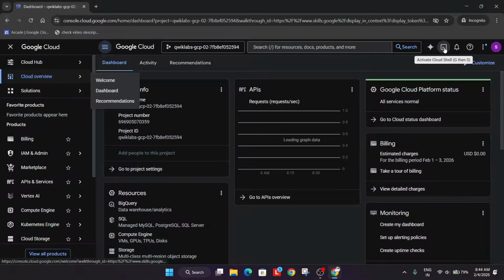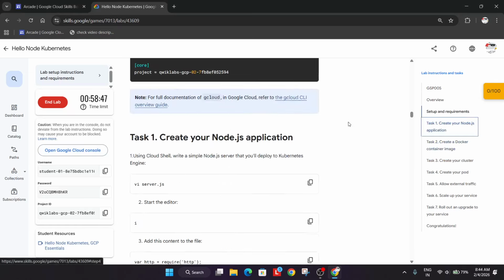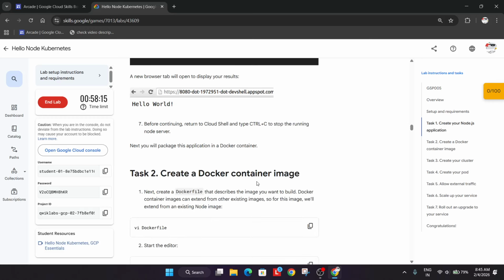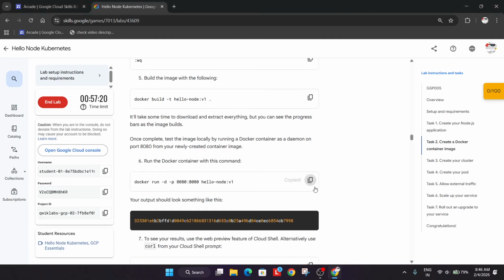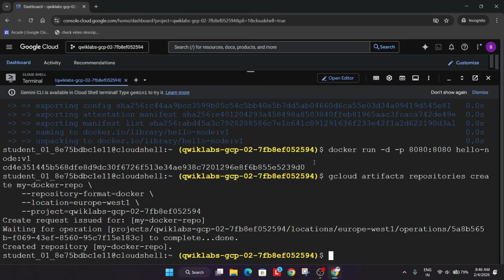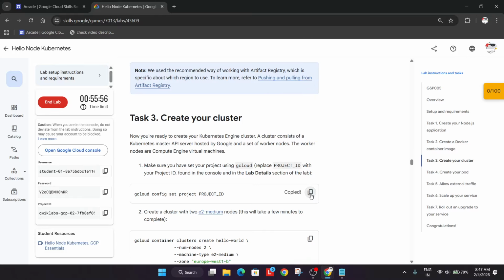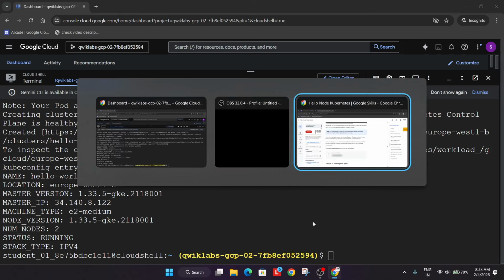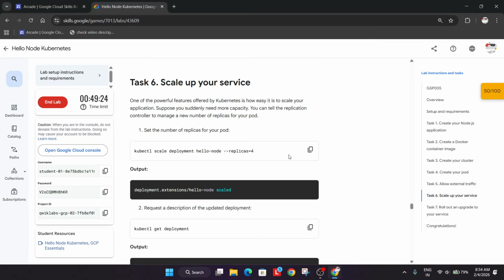Hello Node Kubernetes | FEB 2026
📛 Skill badge
💻 Github –  Kya yaar firse video to dekho kaise lab kia ha

🔍 Common Queries
qwiklabs
arcade facilitator